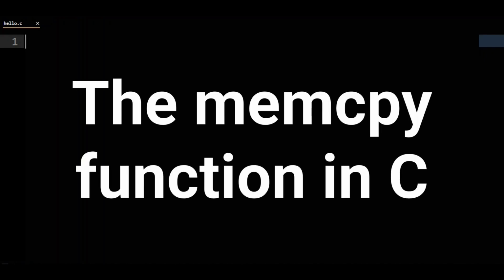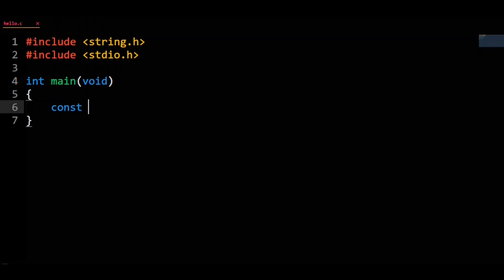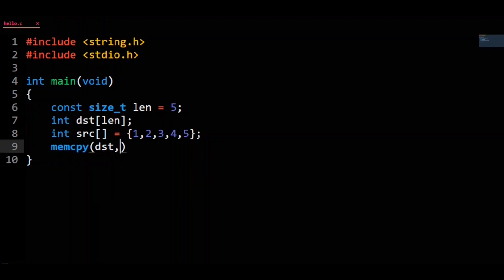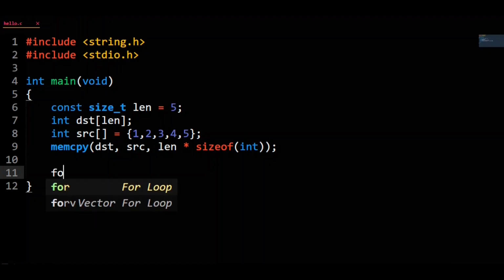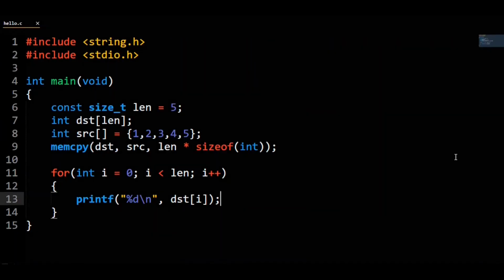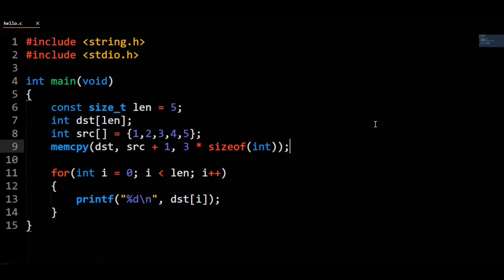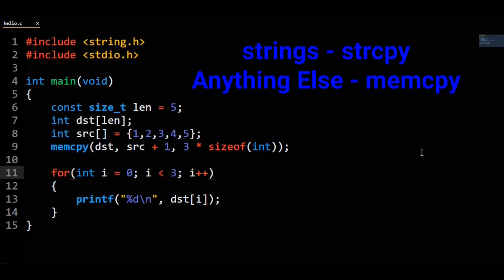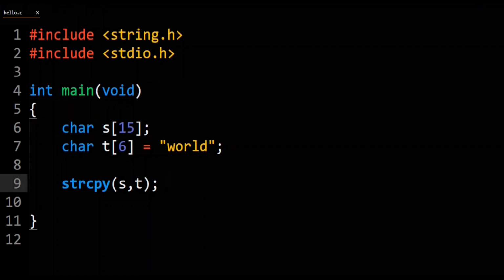memcpy vs strncpy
This video is about memcpy vs strncpy in C. memcpy is used to copy to a certain position in memory, with anything that is not a string, while strncpy is used to copy to a certain position in memory with strings.

Sections
0:00 - memcpy
3:24 - strncpy
4:10 - Outro